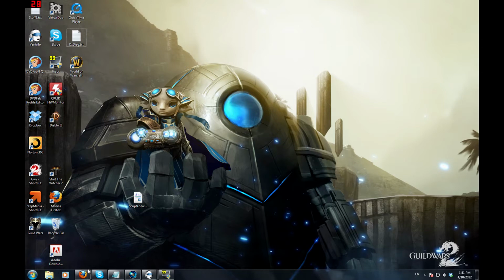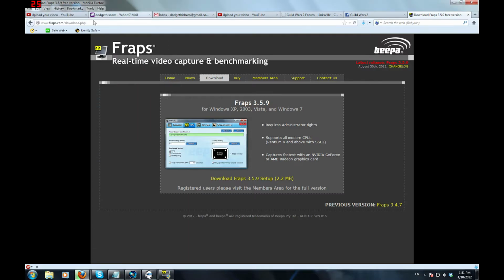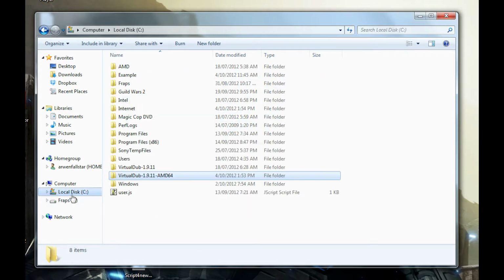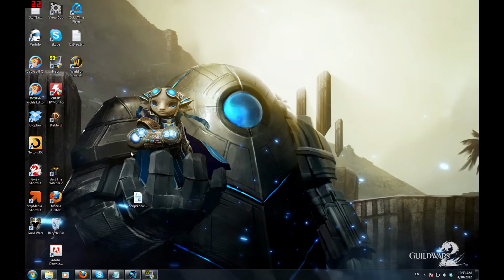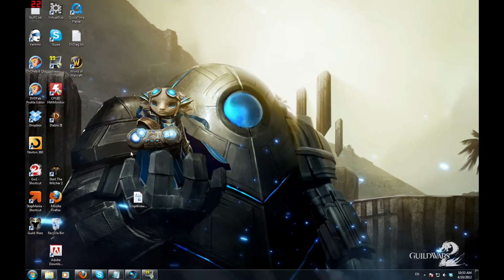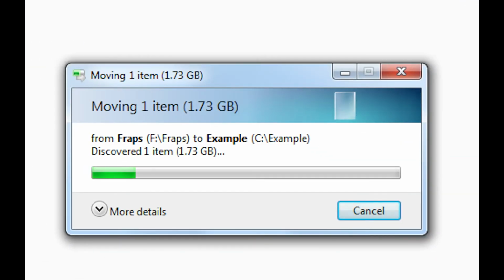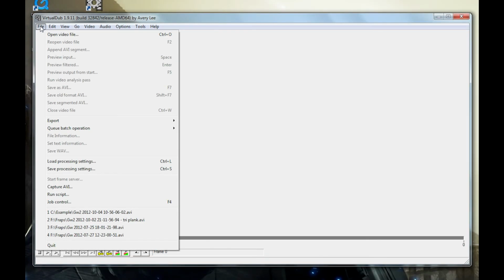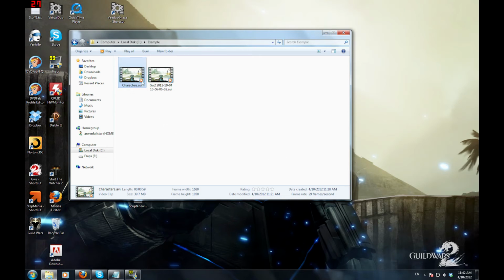Recording Footage for Guild Wars 2 Tutorial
Here is the tutorial on how to record and submit footage to The BAM Show.

Links to the software Needed below & Chapter Selection:

How to Record Footage: 3:46
How to Compress: 6:32
How to Upload: 8:12
How to Submit: 9:20